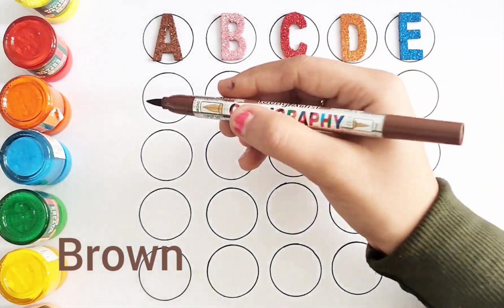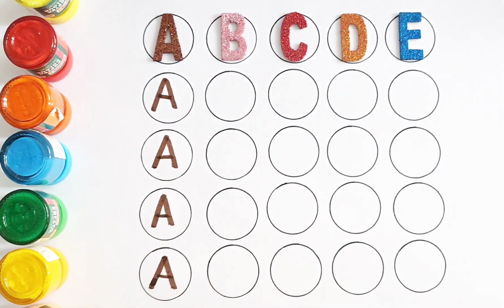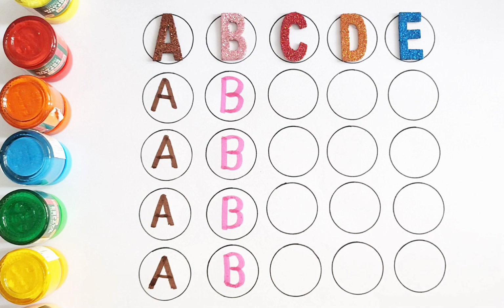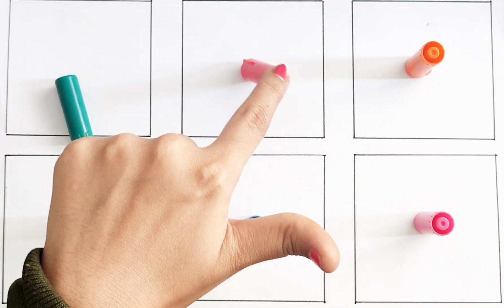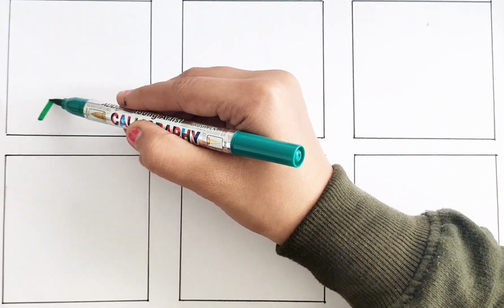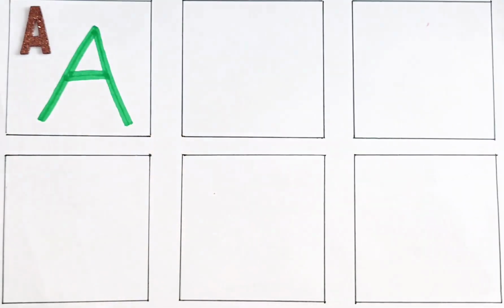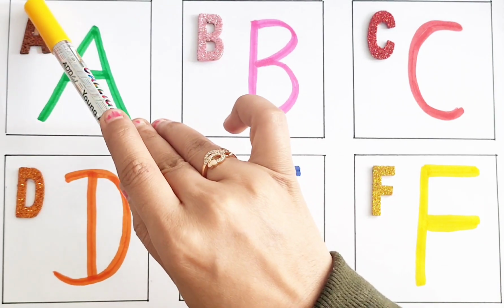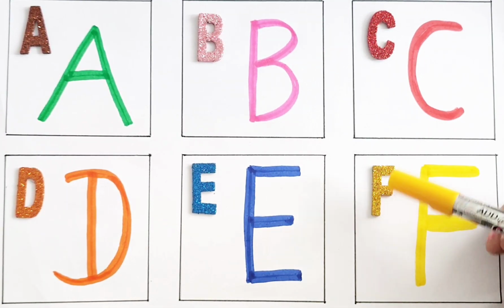A for Apple| B for Ball| Alphabets| छोटे बच्चों की पढाई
A for Apple |B for Ball |counting numbers 123 || छोटे बच्चों की पढाई  || English Alphabet